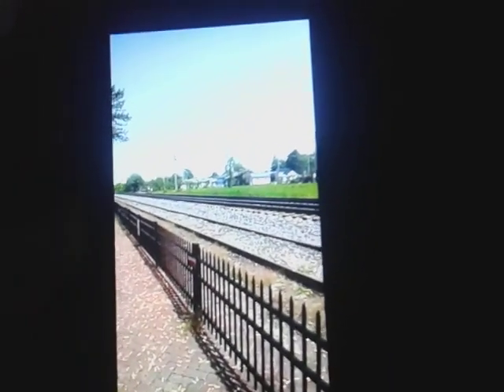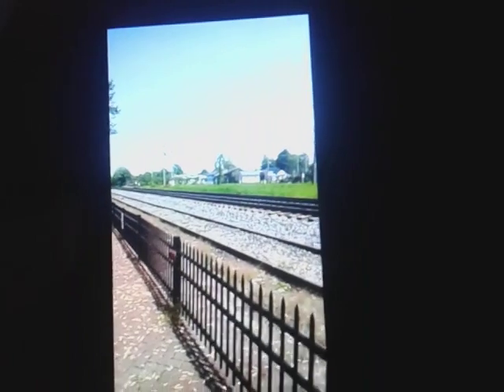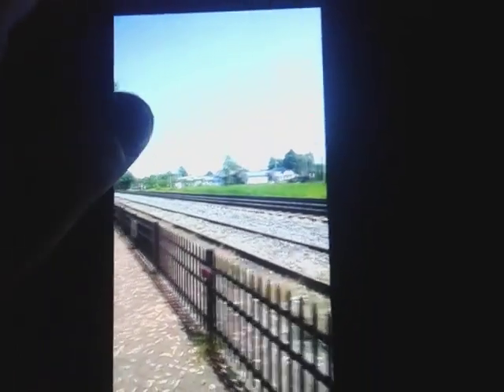Norfolk Southern Intermodal Stack Train is Heading East NS 264 With the UP Power